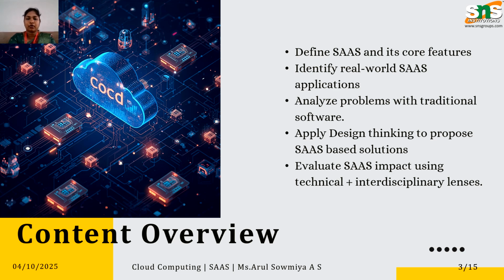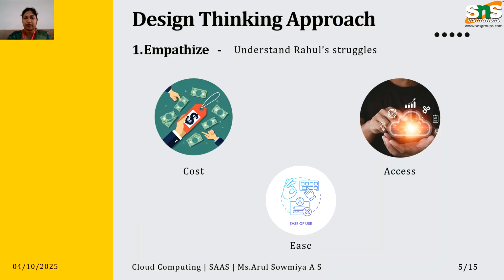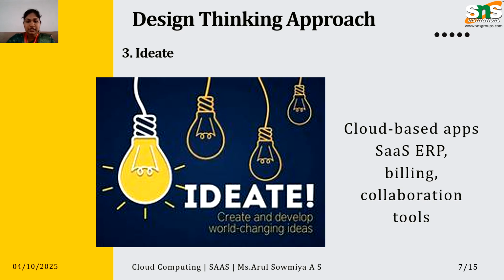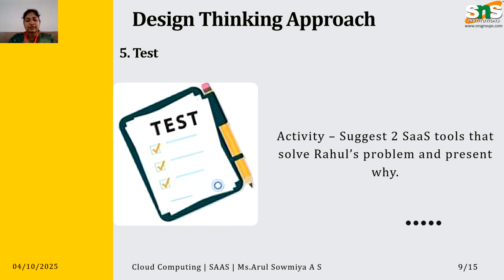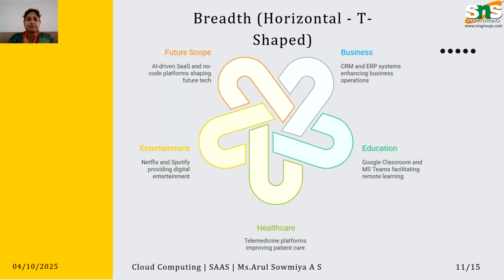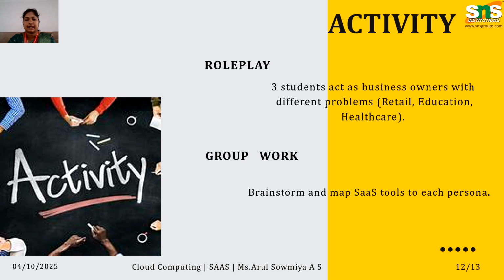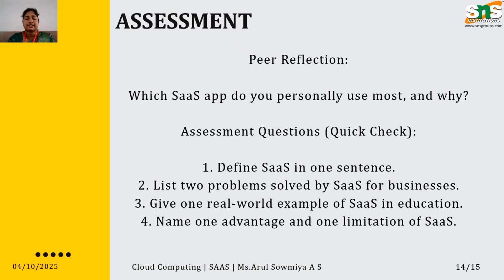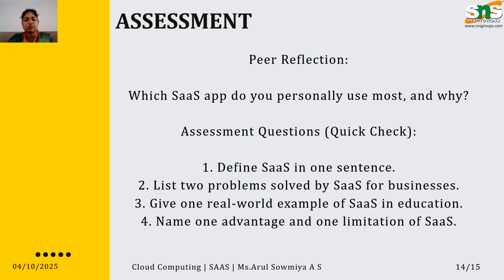Software As A Service | Cloud Computing | SNS INSTITUTIONS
1. Welcome to today’s video! Let’s explore Software as a Service, commonly known as SaaS.
2. SaaS is a cloud-based delivery model where software is accessed online instead of being installed on a computer.
4. Popular examples include Google Workspace, Salesforce, Zoom, and Microsoft 365.
5. SaaS eliminates the need for complex installations and maintenance — everything is managed by the provider.
6. Businesses love SaaS for its scalability, cost-efficiency, and automatic updates.
7. It supports collaboration by enabling multiple users to work on the same platform simultaneously.
8. Security, uptime, and data management are handled by trusted cloud providers.
9. SaaS is transforming industries by making technology more accessible and flexible.